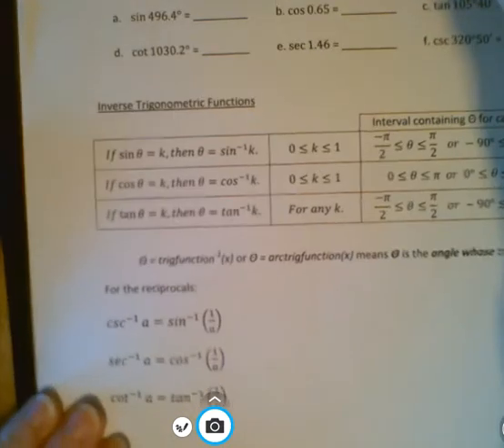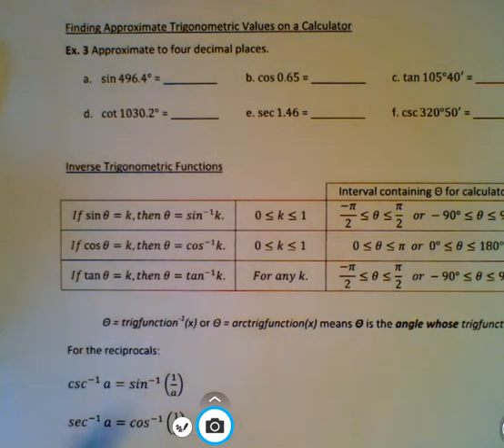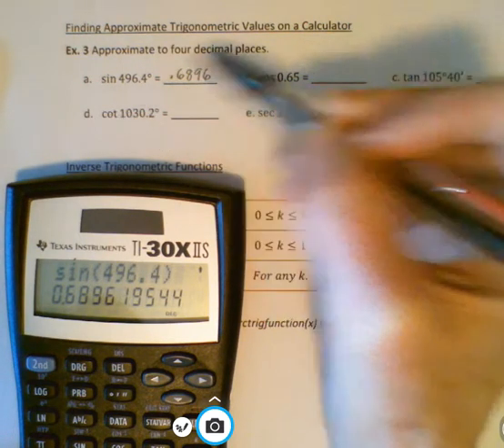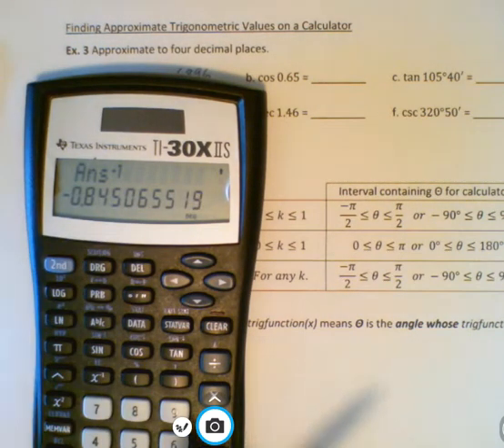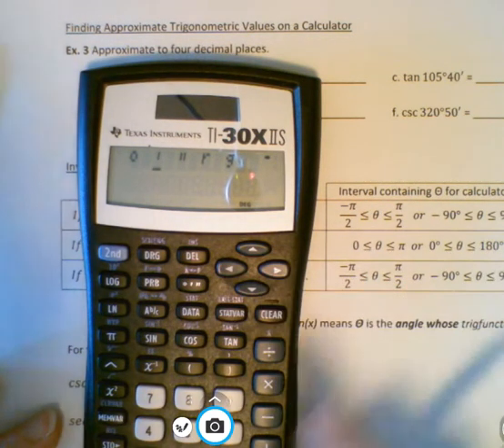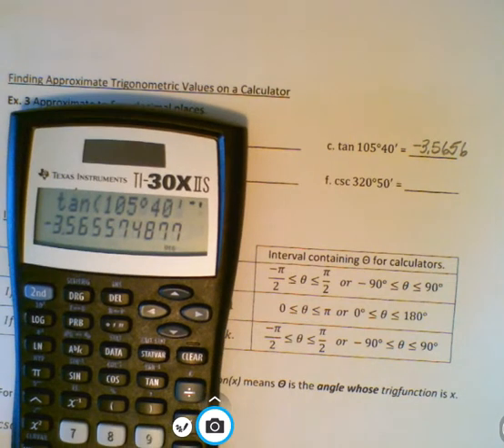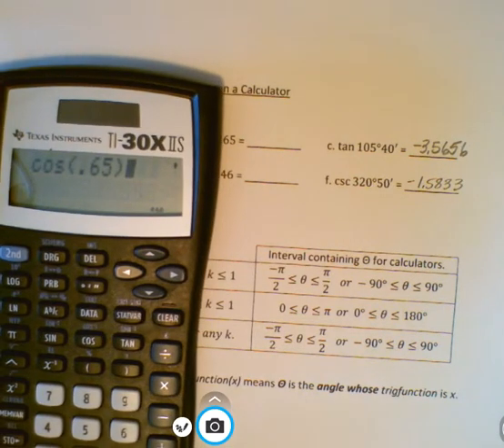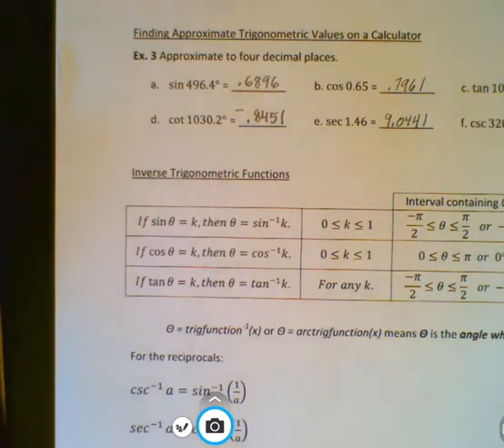5 4 Part 3